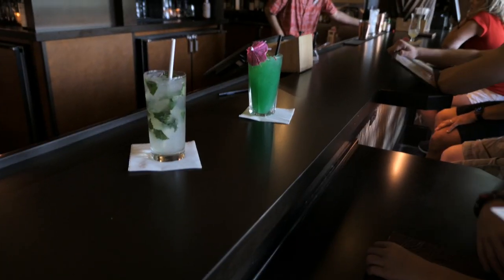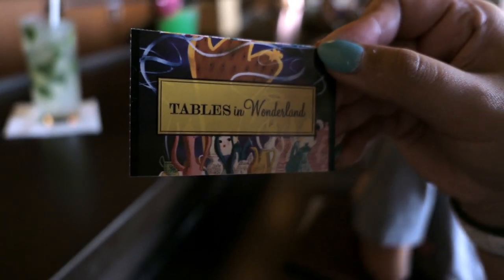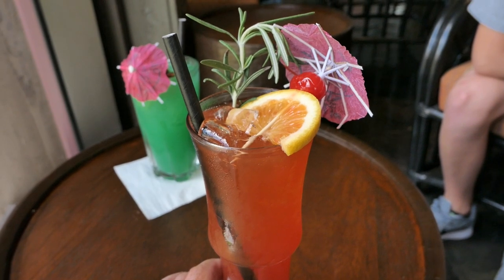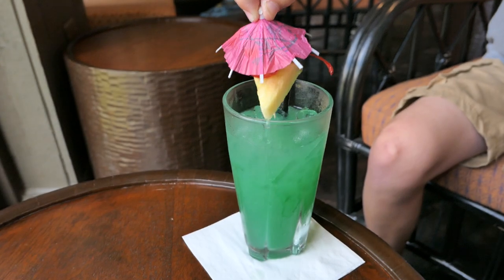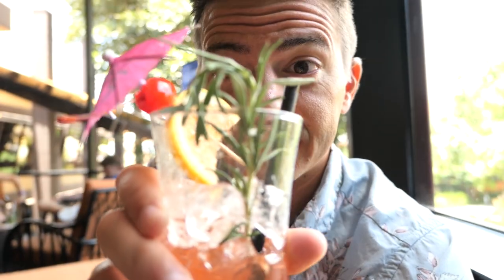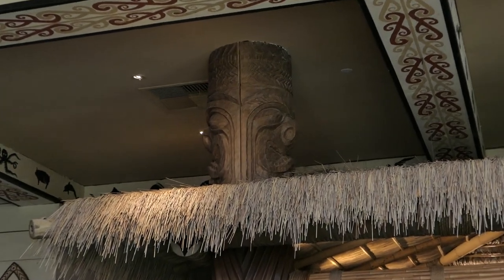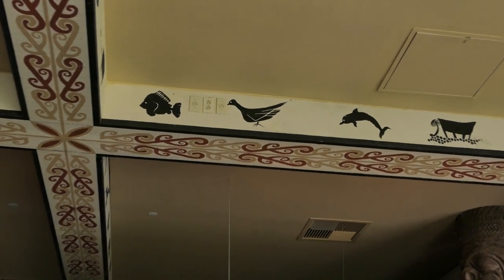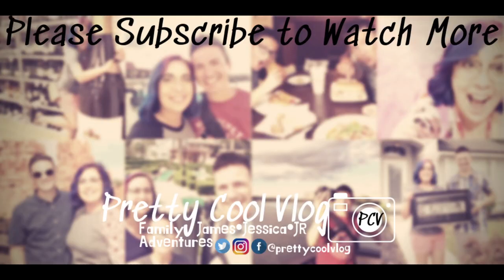Tambu Lounge | Tables In Wonderland | Disney's Polynesian Village Resort | Vlog 2019 Ep 027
Sometimes you just need to stop and smell the hibiscus. There are a few places to rest your feet and sip on something sweet in the wonderful Walt Disney World. Today, we decide to peek into paradise through the tinted tiki libations of Tambu Lounge in the Polynesian Village Resort. We also go into the Tables In Wonderland dining discount program and how we made our first mistake.

Great Small Camera We Use